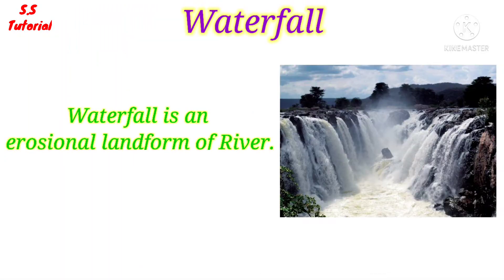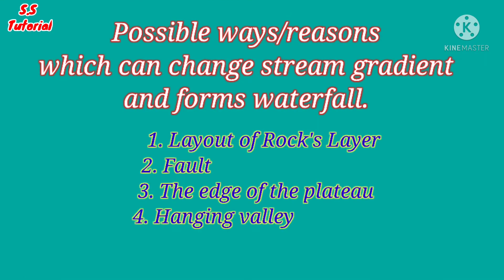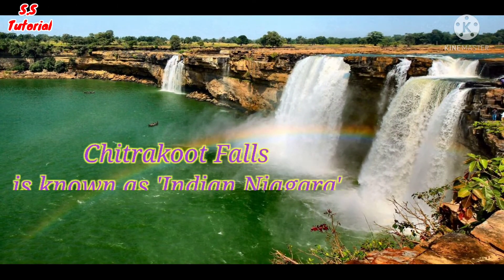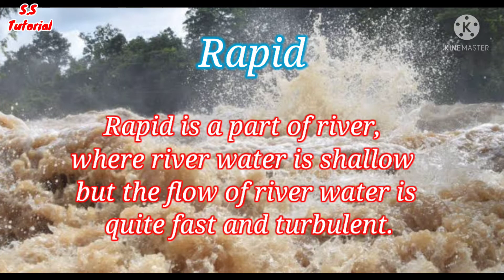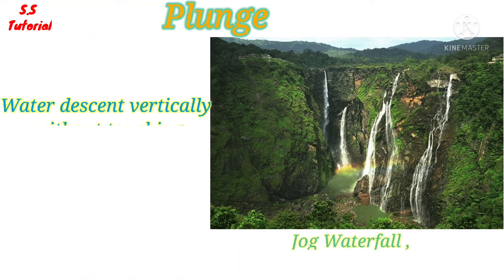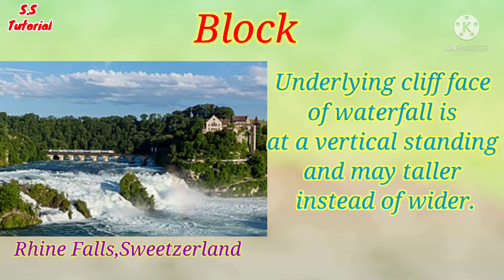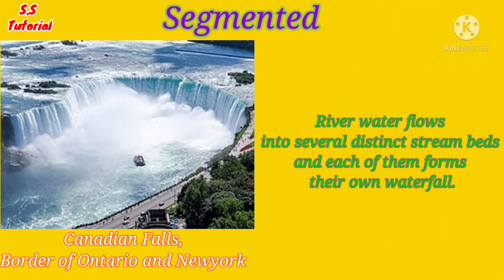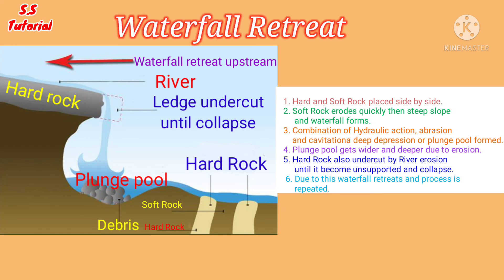Waterfall |How waterfalls are formed|Types & retreat of waterfalls | Rapid | Plunge pool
Waterfall|How waterfalls are formed |Definition,Formation, types & retreat of waterfalls | Rapid | Plunge pool |

This video helps you to understand what actually waterfall is,how they forms, how waterfall retreat, what is rapid, how plunge pool are formed.